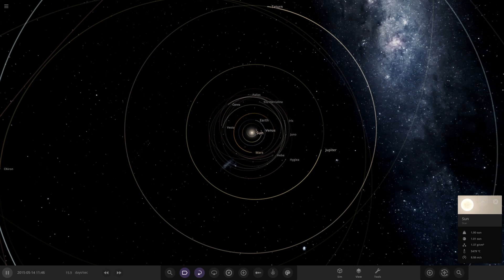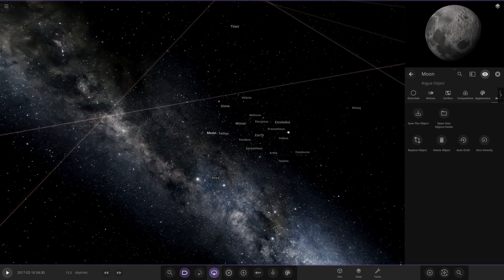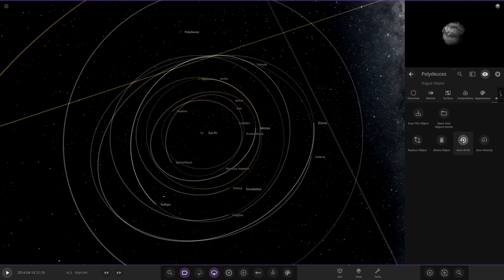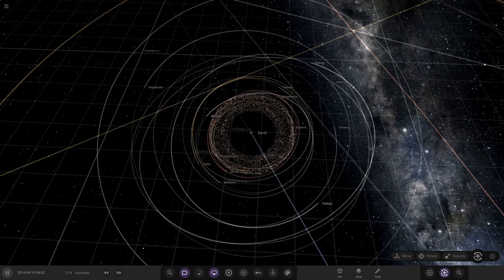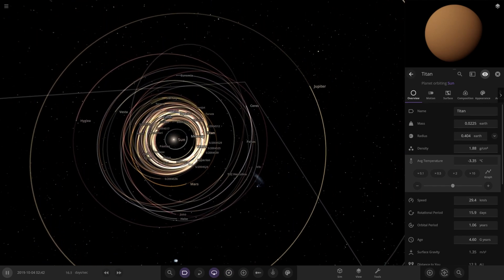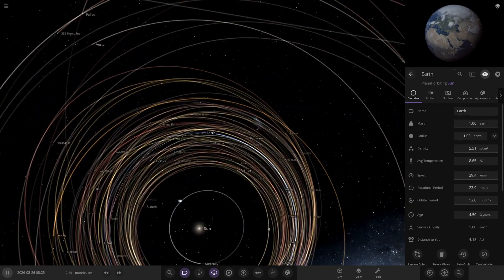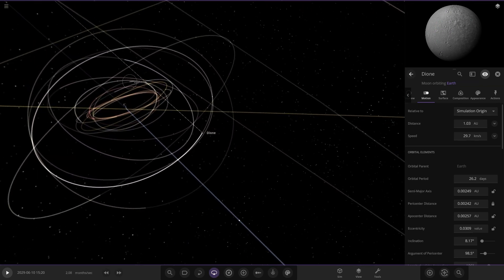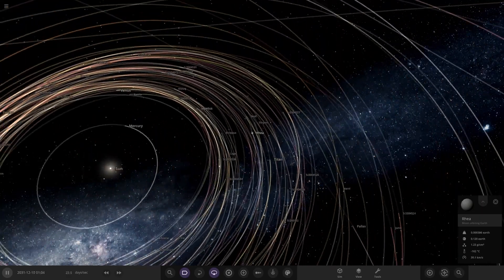What If Saturn's Moons Orbited Earth? Universe Sandbox